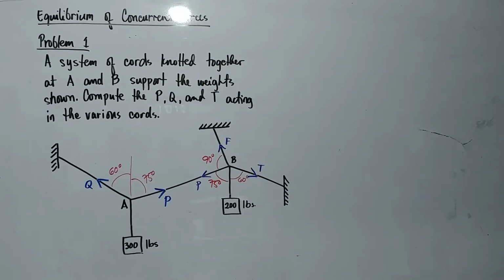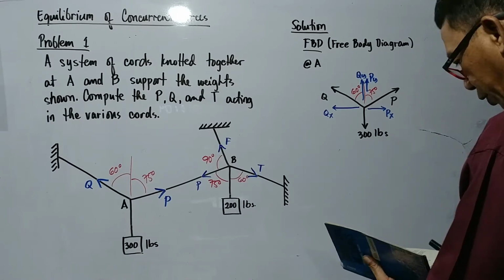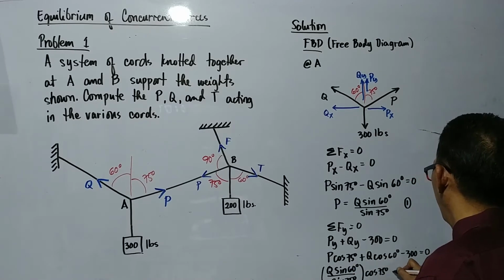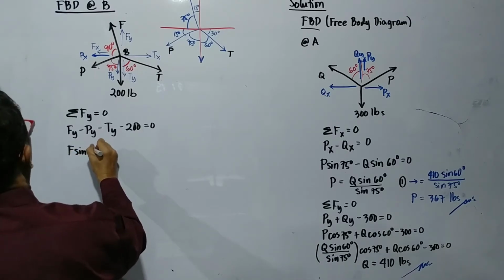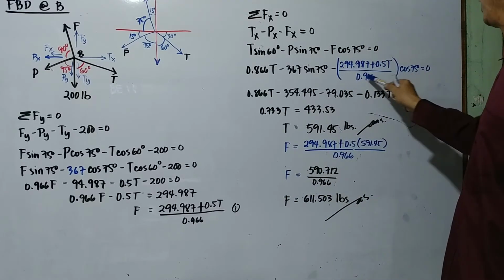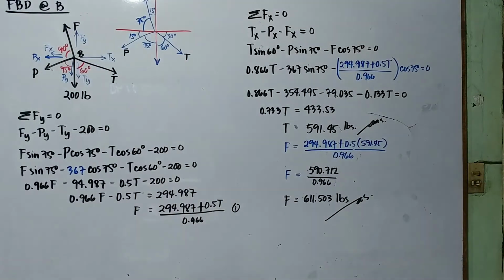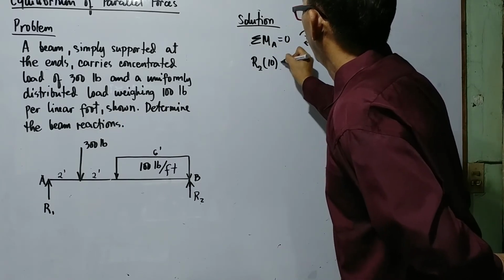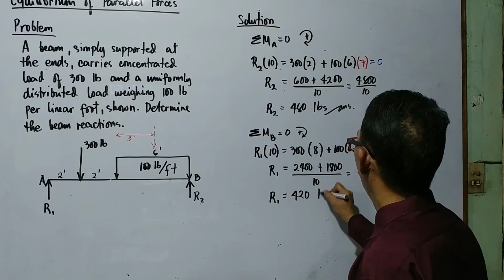Equilibrium of Concurrent & Parallel Force Systems